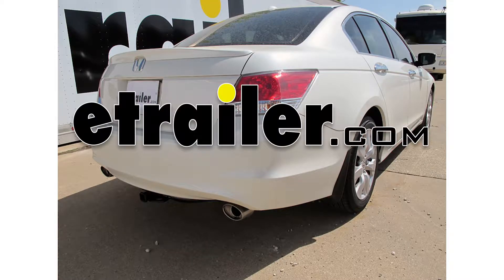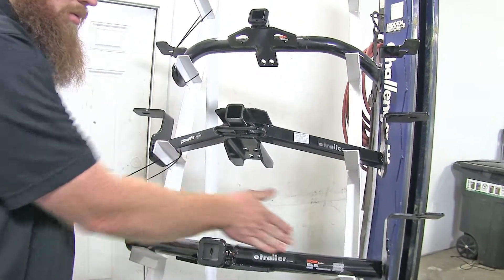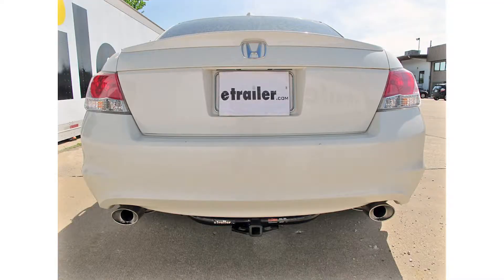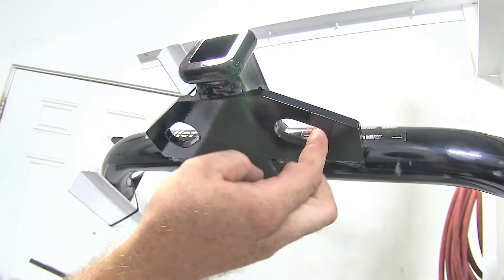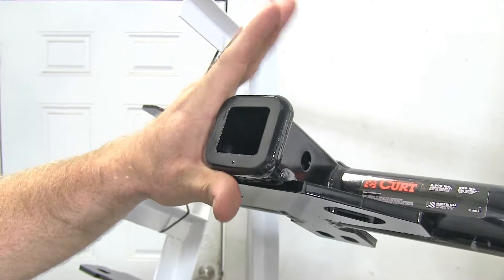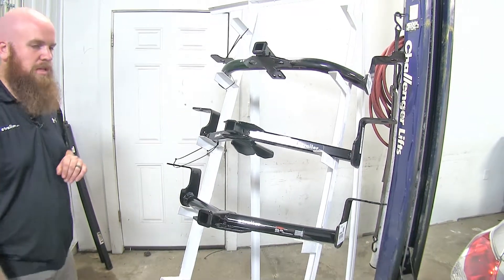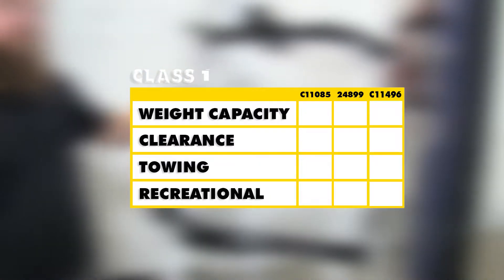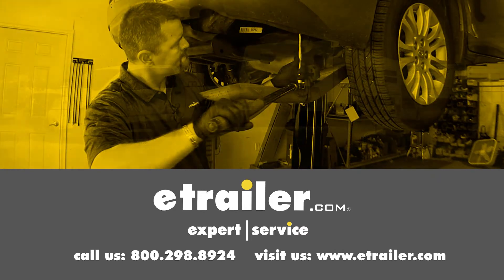etrailer | Best 2009 Honda Accord Hitch Options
Today, we're going to be taking a look at the best hitch options for your 2009 Honda Accord. Up top, we've got the Curt Class I receiver hitch. Part number C11085, followed by the Draw-Tite Class I hitch, part number 24899. Then finally the Curt Class I hitch, part number C11496. The biggest difference that we're going to see between these three hitches is, with these two lower ones, it's got the angled style cross tube, but up here with the top, it's got the rounded style. With the frame difference, this top Curt up here is going to give you about an inch and a quarter more clearance away from the rear bumper of the vehicle with any accessories that you may use with it. The next difference that we'll see is the difference in aesthetics. Here with this Curt with the rounded cross tube design, you may be able to see a little bit of this cross tube from the underneath of the vehicle but it does contour well to the fascia on the underside so it really doesn't take away from the look of the vehicle at all. Then down here with the Draw-Tite and the other Curt, with them having the angled design on the cross tube, you're not going to run the risk of seeing the cross tube as much so you'll primarily just see the receiver tube and the safety chain connection points.

With the safety chain connection points on these hitches, both Curts have this plate style to where the plate's welded on and has these holes that are drilled out. Then down here on the Draw-Tite, it's got the rolled steel loops for the safety chain connection points and this one gives you a little bit more access to where you really shouldn't have any trouble getting any type of safety chain connected, but on both styles, you really shouldn't have much trouble. Looking at both Curts and then then Draw-Tite, the Curts have this nice welded on reinforcement collar around the opening to the receiver tube, whereas on this Draw-Tite, it does not. As far as looks, if you like the look of that reinforcement collar a little bit more than without on this Draw-Tite, it's going to be a good way to go for you. All three of these hitches are going to mount up the exact same way and all three also feature a 200-pound max tongue weight rating and a 2,000-pound gross trailer weight rating. With those ratings, you want to be sure to check your vehicle to make sure it's rated for that type of weight. Now both of these Curts, when carrying non-trailer loads, such as bike rides and cargo carriers, they do require the use of a stabilization strap, and if you want to get one of those on our site, you can get that part number 18050. Here on this Accord, we've got the Draw-Tite installed. As you can see, it tucks up nicely to the underside of the bumper and that safety-chain connection point and receiver tube is really about all you can see. For a brief recap, all three of these hitches have the same weight capacity. They're all great for light duty towing since they feature the same weight capacity.

When used with things like bike racks and cargo carriers this Curt with the rounded cross tube design is going to give you a little bit more clearance. All three of these hitches will work very well for your class I accessories like bike racks and cargo carriers. We hope this helps in the decision-making process for a hitch for your Honda Accord.